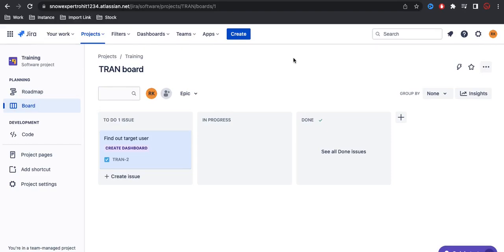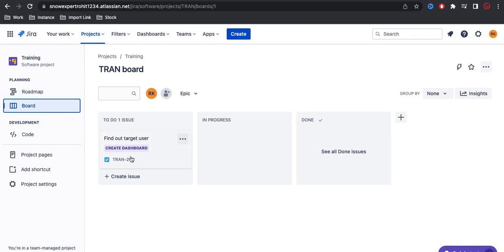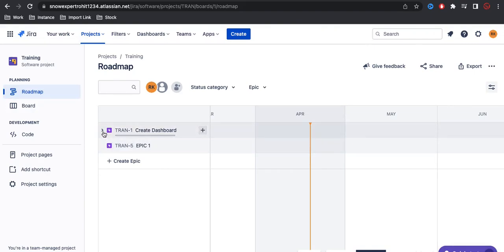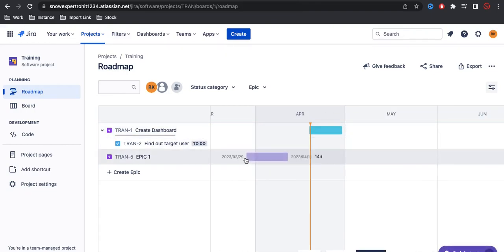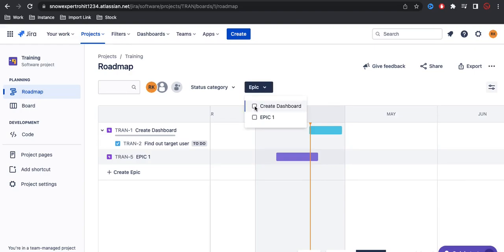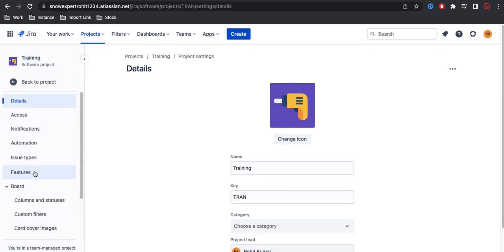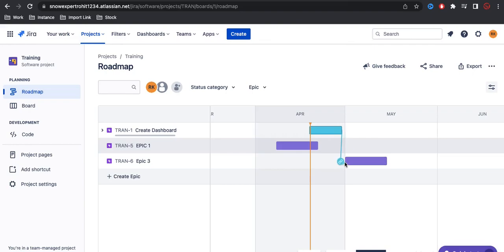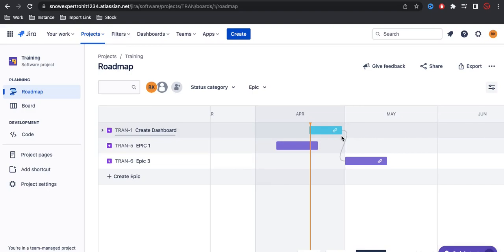How to Create a Roadmap in JIRA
If you're looking for an effective way to visualize and plan your team's projects and goals, Jira's Roadmap feature might be just what you need. In this tutorial, we'll show you how to create a roadmap in Jira from scratch, using a few simple steps.

First, we'll walk you through the basics of creating a project in Jira and setting up your issues and epics. Then, we'll show you how to organize your issues and epics into versions, which will form the basis of your roadmap.

Next, we'll demonstrate how to create a roadmap view and customize it to fit your team's needs. You'll learn how to add versions, labels, and filters to your roadmap, and how to use the drag-and-drop interface to rearrange and prioritize your items.

Finally, we'll discuss best practices for managing and updating your roadmap, and provide tips for sharing it with your team and stakeholders.

By the end of this tutorial, you'll have a solid understanding of how to create and maintain a roadmap in Jira, and be ready to start planning and executing your team's projects with confidence. So let's get started!